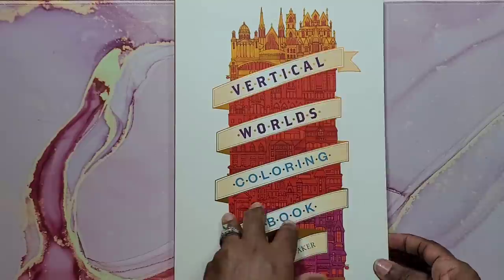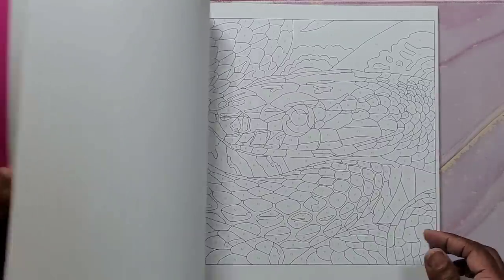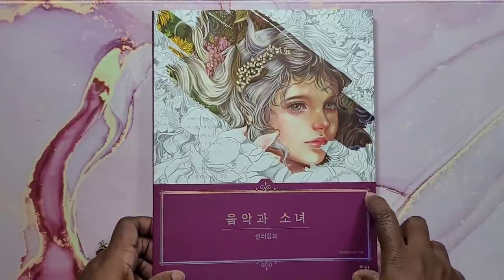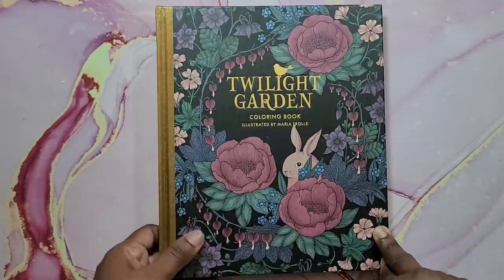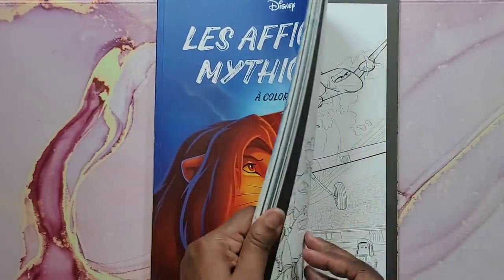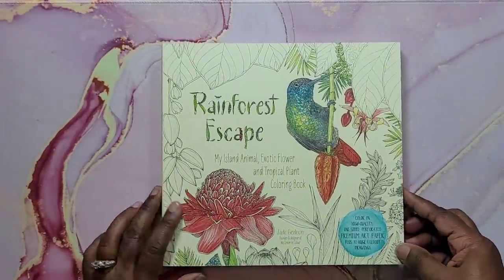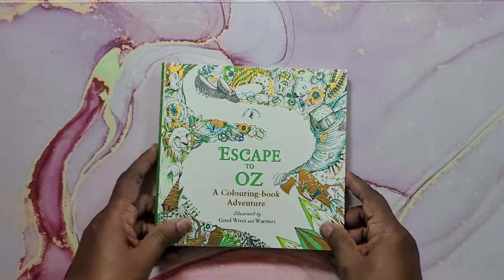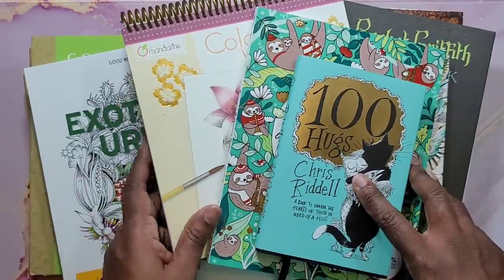My Updated Adult Coloring Book Stash 2021 ~ Part 1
This is my updated Adult Coloring Book Stash Part 1. I hope you find something new you can add to your Stash! 😊 Pleas enjoy the video!

100 Hugs – Chris Riddell

A Million Sloths – Lulu Mayo

Coloriage Wild 1

Coloriage Wild 2

Escape to Oz – Good Wives & Warriors

Exotischer Urwald – Good Wives & Warriors

Pictura Coloring Nature

Pictura Coloring A Stroll in London

Pictura Coloring Paris

Pictura Coloring Fairies

Die Welt Unter Der Lupe Zu Lande – Rita Berman

Die Welt Unter Der Lupe Zu Wasser- Rita Berman

Jasmine Becket Griffith A Fantasy Art Adventure

Anton Seder Art Nouveau Coloring Book- Pomegranate

John Byrns Stowaway to the Stars

Steampunk Ladies – Rachel Mintz

She Said It Best – Audrey Hepburn

Forest Girls – Aeppol

Find Color – Gugeli

From Holland With Love – Masja van den Berg

Secret London

Tiffany Glass – Jessica Palmer

Rain Forest Escape – Jade Gedeon

The Book of Beasts Color & Discover- Angela Rizzo

Girl Power – Hachette Heroes

The Curiosity Shoppe – Chris Price

Colortronic Animals – Lark

Color Your Own Masterpiece – Augustin & Benilon

Color Me 4 – PJC Smart

Pictura Coloring Botanicals – Daniela Terrazzini

Floribunda – Leila Duly

HBO Game of Thrones

Disney Les Affiches Mythiques T2 – Hachette Heroes

To The Ocean Deep- Sarah Yoon

To The Moon – Sarah Yoon

Secret Garden Artist Edition- Johanna Basford

Pictura Coloring Dragons

Escape to Shakespeare’s World – Good Wives & Warriors

Escape to Wonderland- Good Wives & Warriors

Posh Inspired by Nature- Marjolein Bastin

Fantasia – Nicholas Filbert

Twilight Garden – Maria Trolle

Fairies Grayscale- Christine Karron

Colin Thompsons Fantastisches Malbuch

Adorable Animals Grayscale- Jane Maday

Light & Dark Fantasy Grayscale- Jade Summer

Sagor Och Sagner – Emilie Lidelhall Oberg

Seasons – Hannah Karlzon

Gnomes in the Neighborhood- Denyse Klette

Sweets & Dishes – Eri Nishiwaki

Momo Girl and Music

Mystica

Color With Me Mom – Hanna Davies

The Magical City- Lizzie Mary Cullen

Color it Mandalas Volume III

Collaborate with Zio- Zig Ziegler

Fantastic Structures- Steve McDonald

Sunlife Drawing 40 Coloring Pages

Colortronic- Lark

Color Quest Cityscapes – John Woodcock

Color by number Masterpieces – Paragon

Color Me Your Way Animals A-Z – PJC Smart

Flowers – Veranda

Querkles Icons – Thomas Pavitte

Querkles Opera d'Arte- Thomas Pavitte

The Sweet Shoppe – Chris Price

Serene – Nicholas Filbert

Vertical Worlds – Abi Daker